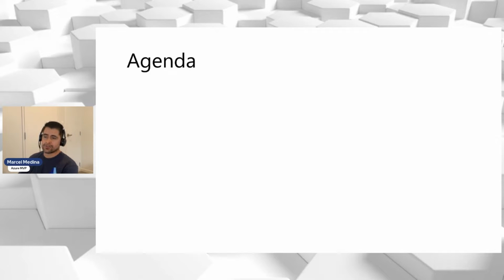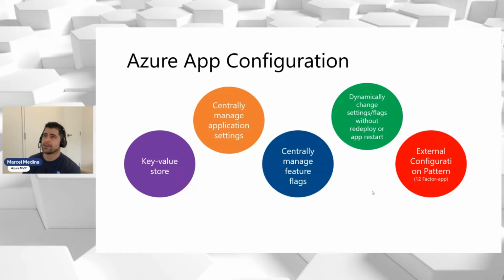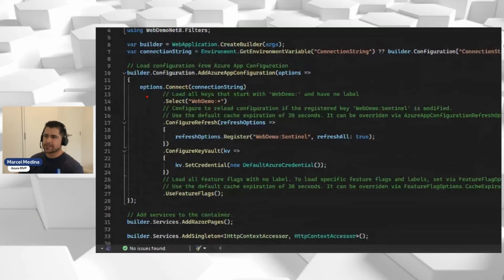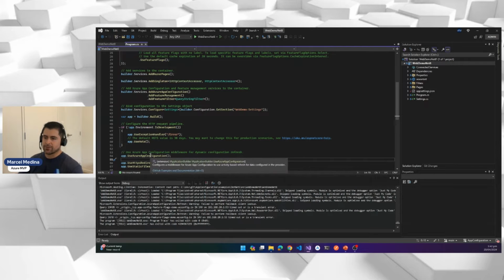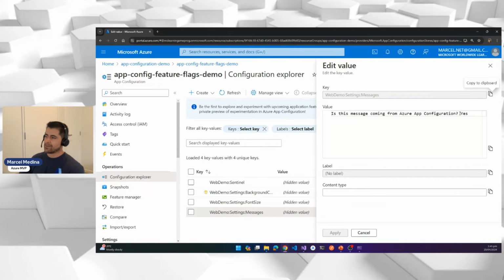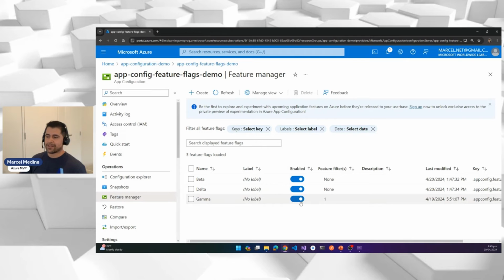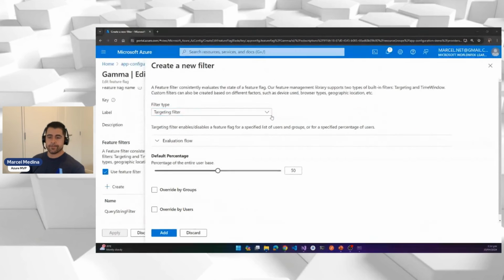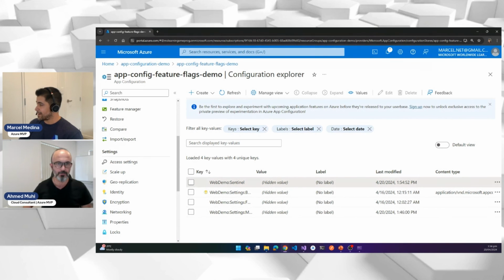Feature Flags with Azure App Configuration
In this session let's explore an app with featureflags , and how you can easily enable/disable functionalities of your application. We are leveraging the Azure App Configuration service with a dotnet8 App with Feature Management capabilities to simulate real world scenarios.